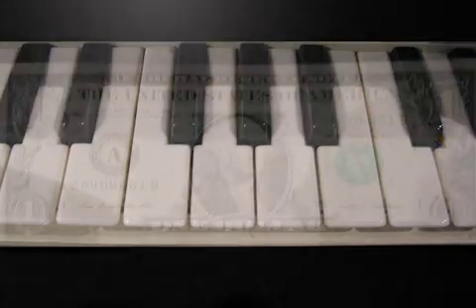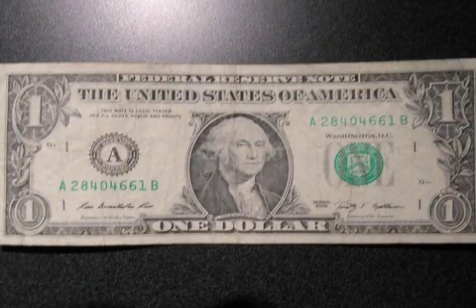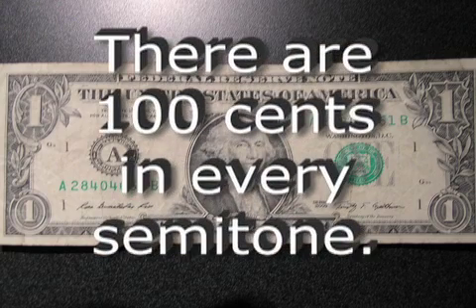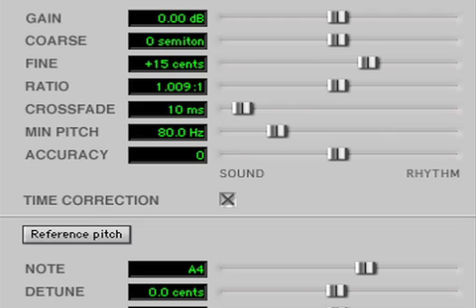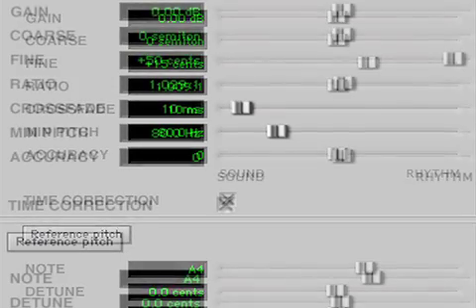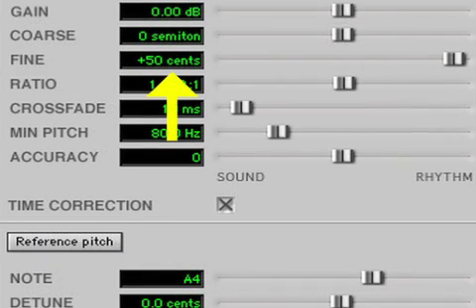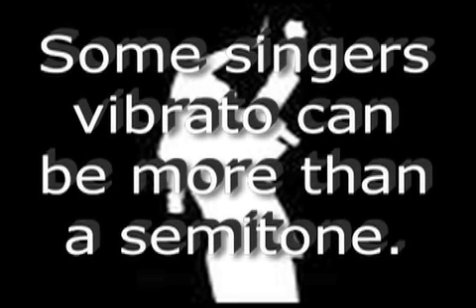A Semitone and a Cent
In Western tonal music, the smallest interval between two notes is a semitone.  It's the distance between F and F#, or between B and C, or any two adjacent keys on a keyboard or any two adjacent frets on a guitar.
There are twelve semitones in an octave.  These would be the chromatic steps (all notes both white and black keys).
Just as there are 100 cents in every dollar, there are 100 cents in every semitone.